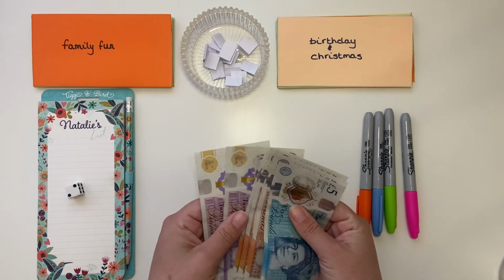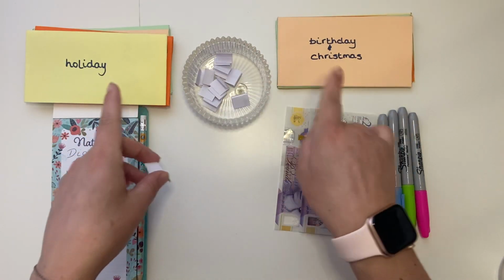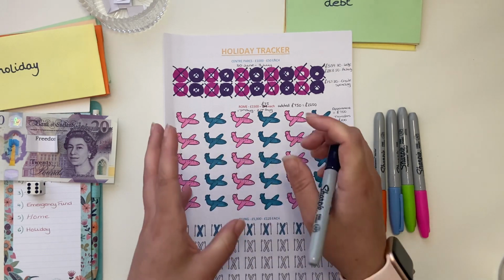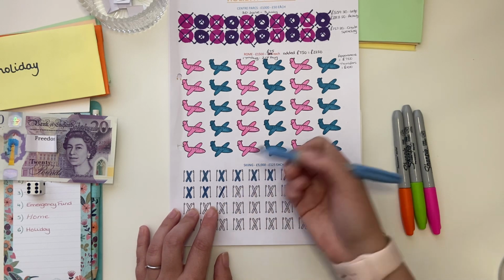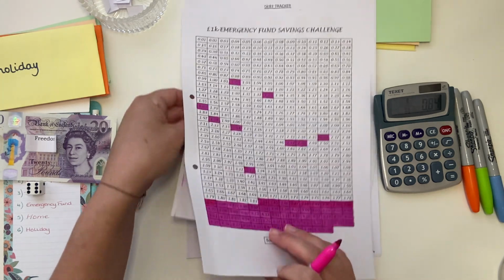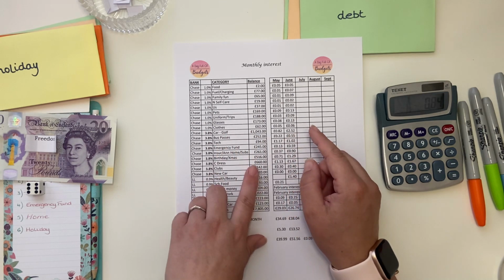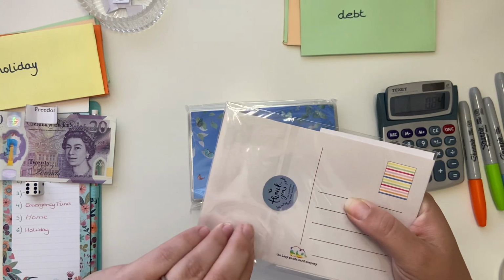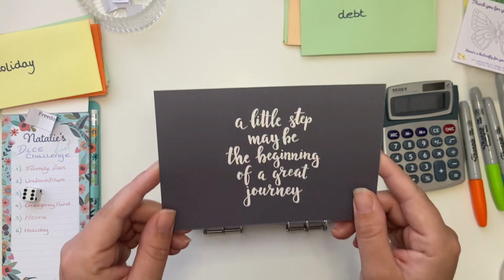First cash stuffing with my new challenges * The best happy Mail * Colouring trackers 💕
Hello 👋🏻 thank you for clicking on

Super excited filming my first cash stuffing using challenges I created and envelopes my son made.

Unbox the best happy mail from @budgetsdreams
And the stars aligned so I could use it today too

Colour my trackers from week one of July